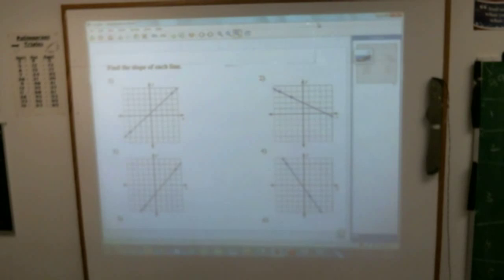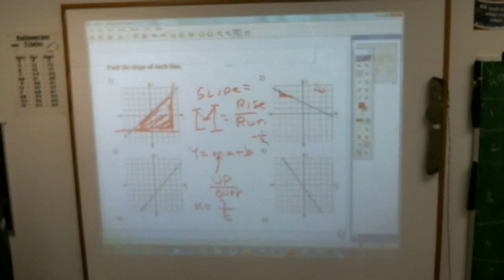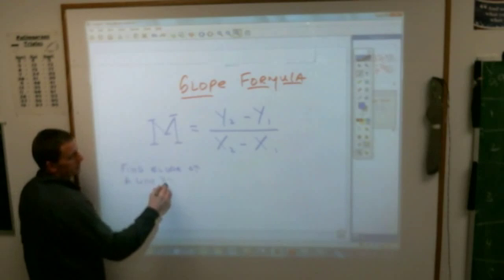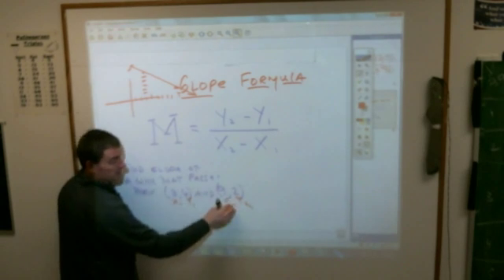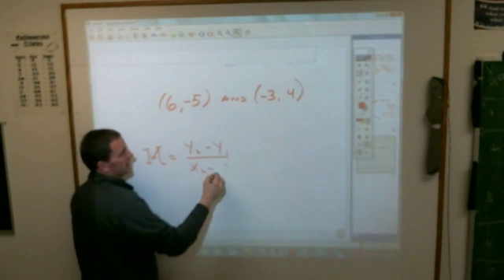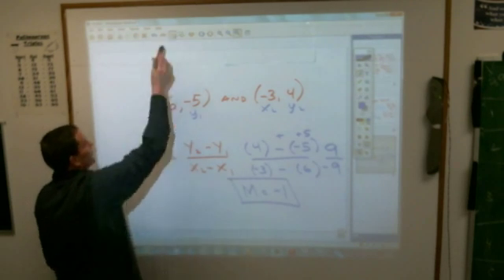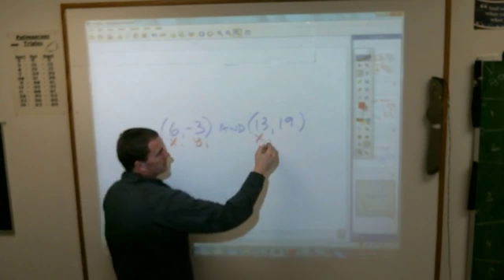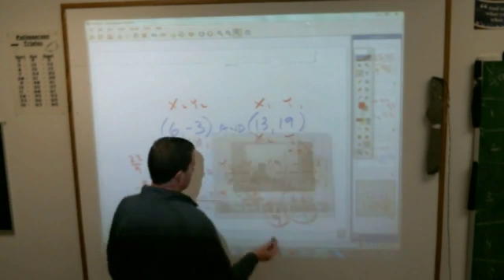8 slope given two points 403